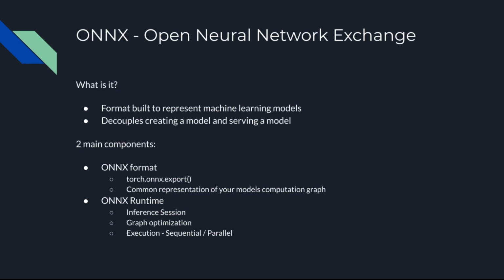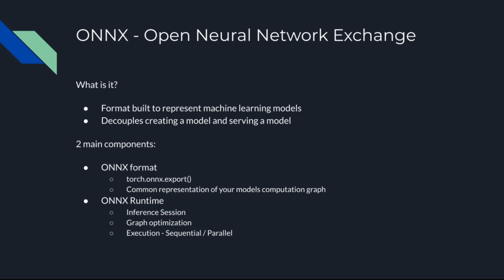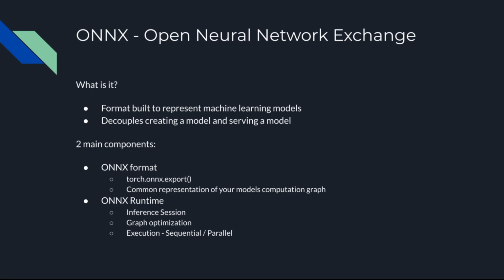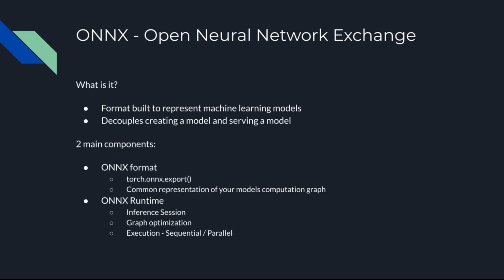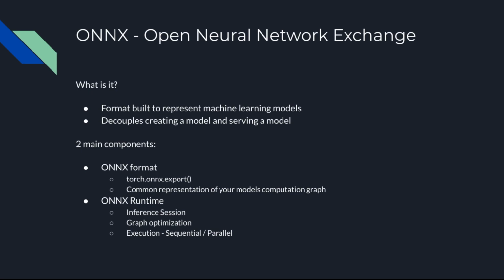MLOps: Onnx Overview, Session 2, part 4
Interchange between deep learning frameworks
Conversion
Binary protobuf ONNX format
ONNX runtime